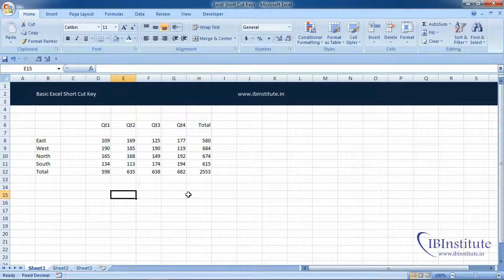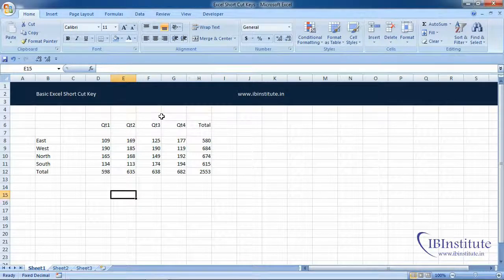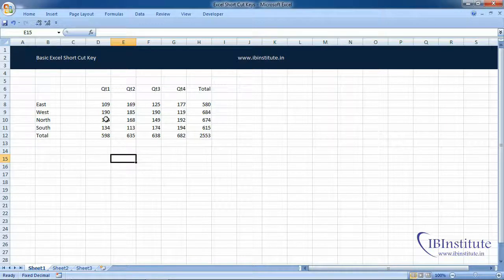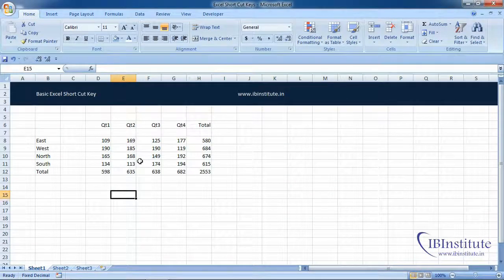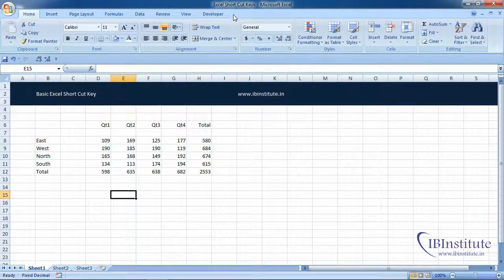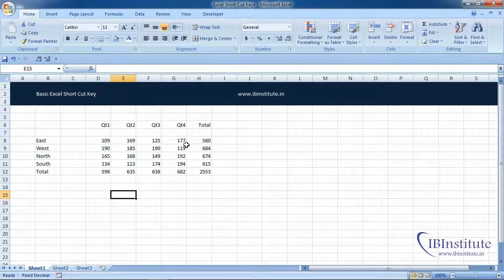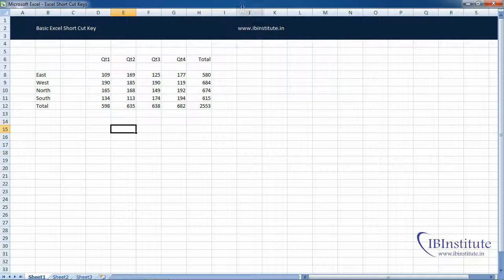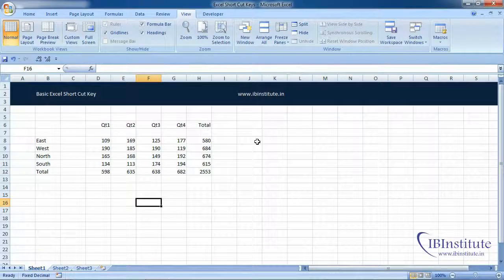Shortcut To Collapse Or Expand The Ribbon In Excel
In this video, we will learn how to hide or view the ribbon bar in excel using short keys.